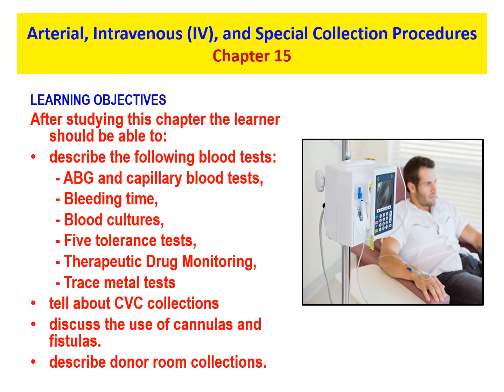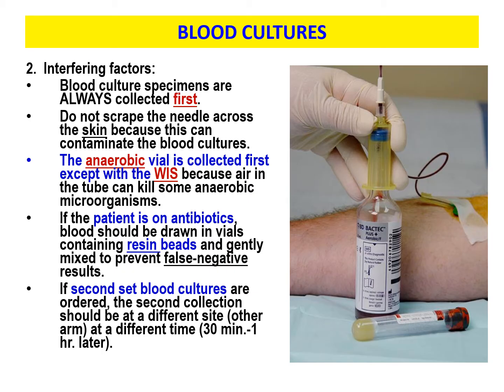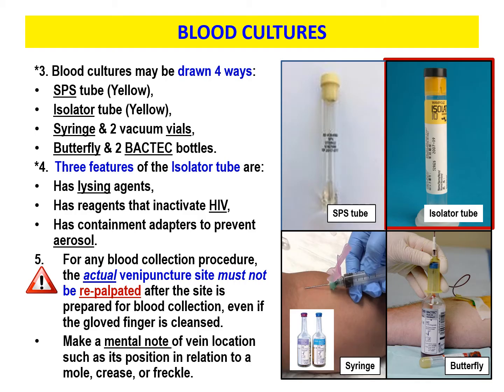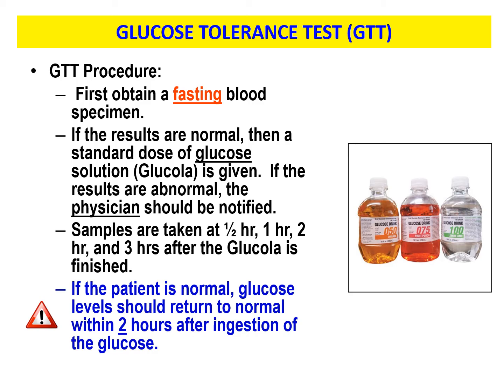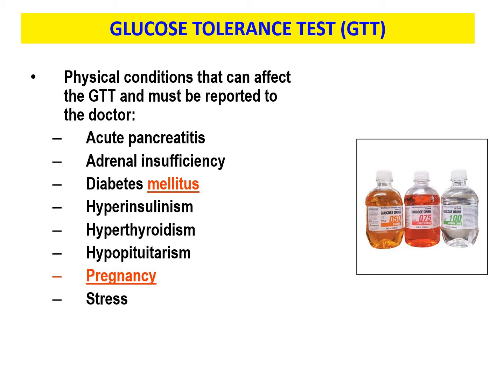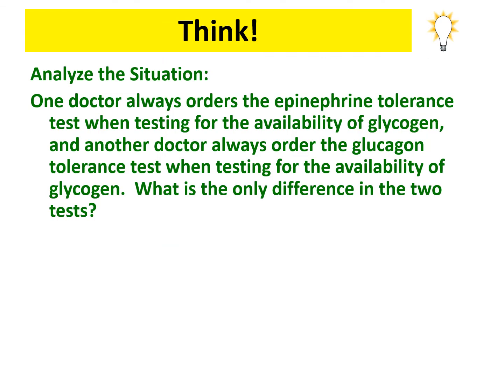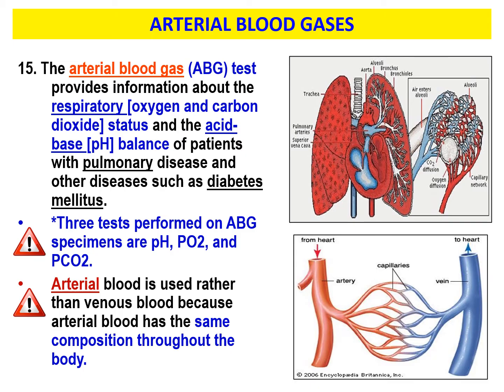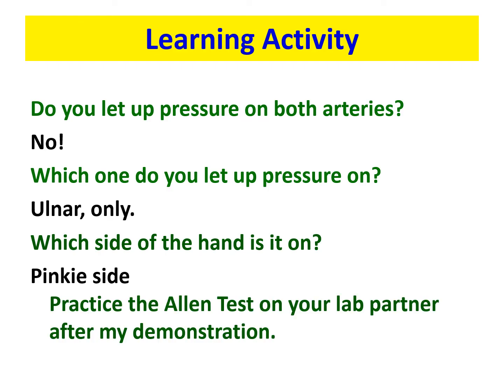ALHT 102 Ch 15 ABG, IV, Spec Collection